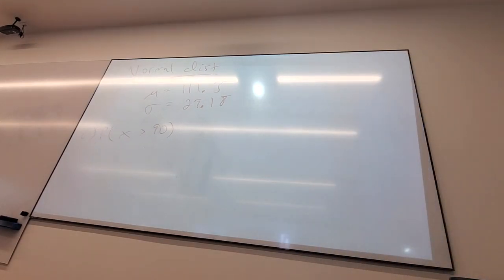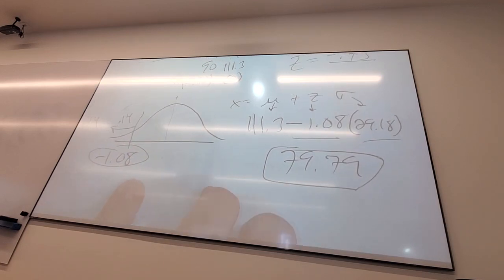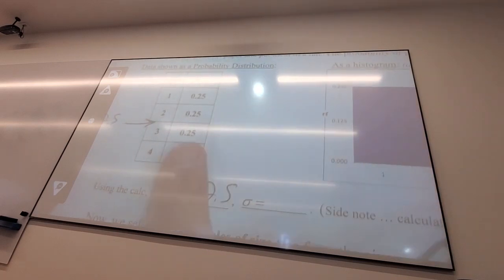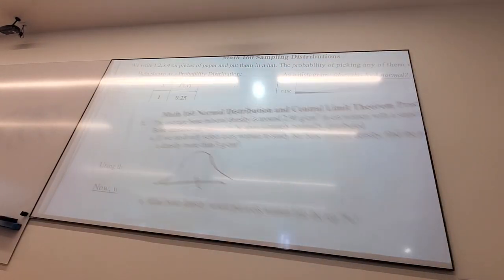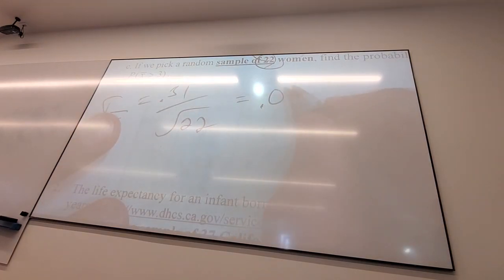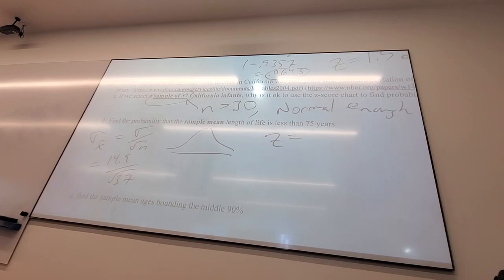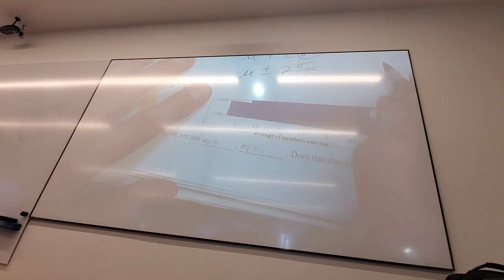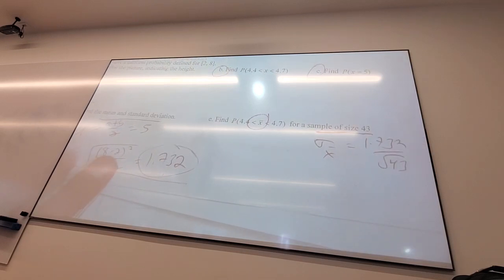Math 160, April 1 Lecture